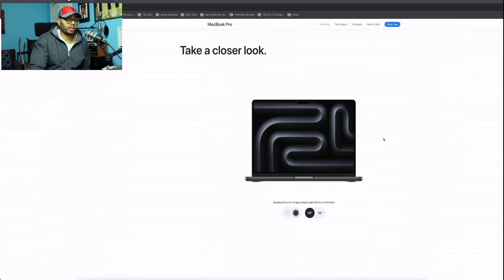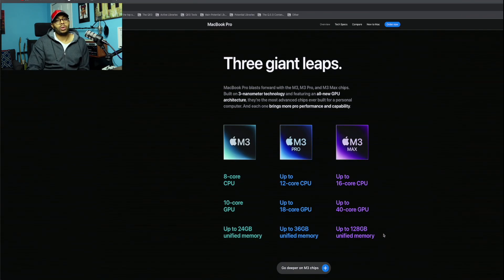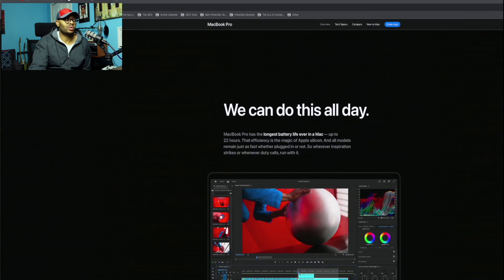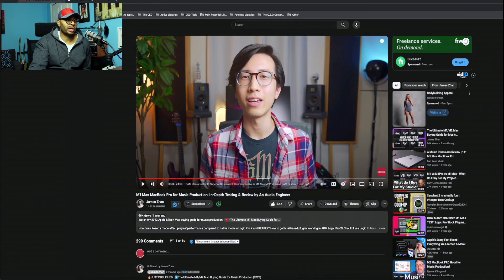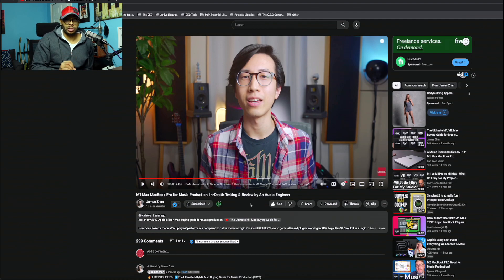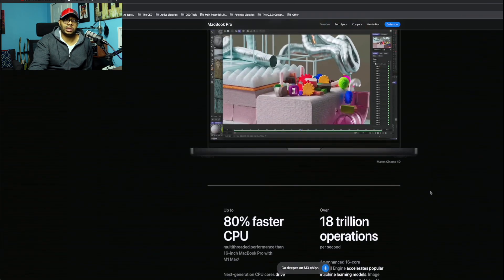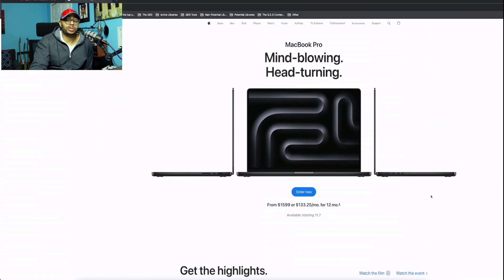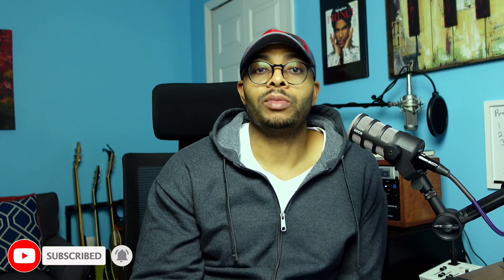MACBOOK PRO M3 - Music Production Upgrade???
In this video I'm taking a look at the specs from Apples new M3 Macbook Pro 14 inch. Is this a necessary upgrade for M1 Macbook Pro owners? Will this improve performance in Reaper DAW?

Sony Camera ZV-1
Akaso Brave 7 LE Camera
Rode Podmic Microphone
Roland VR-1HD Streaming Mixer
Audient Audio Interface (iD22)
iXTECH Mic Boom Arm
Elgato Master Mount L
Liquid Stands Keyboard Stand
JBL Professional 305 Studio Monitors
Satechi Wireless Bluetooth Keyboard
Logitech MX Master 3S Mouse for Mac